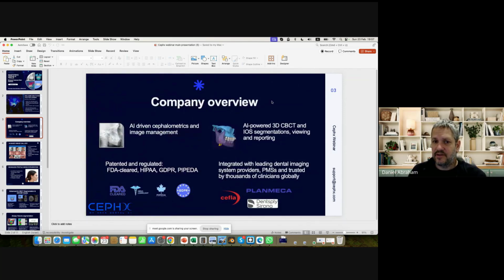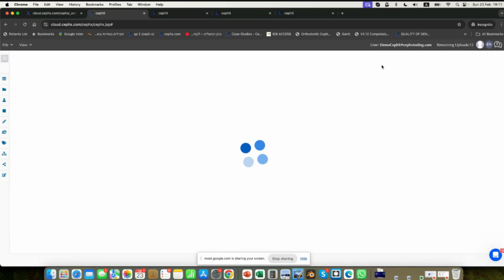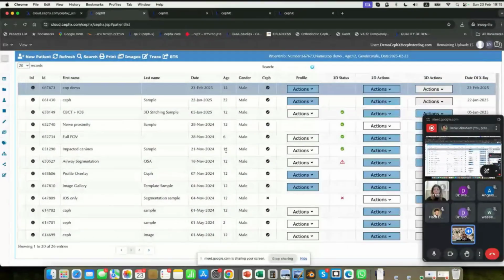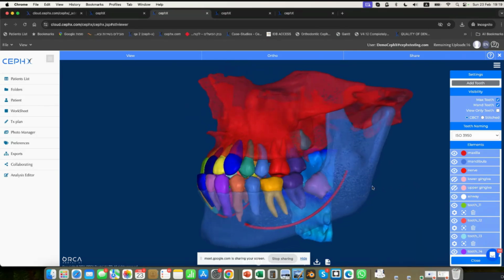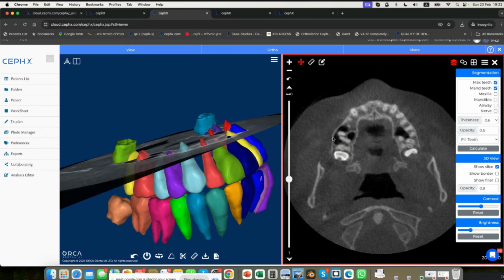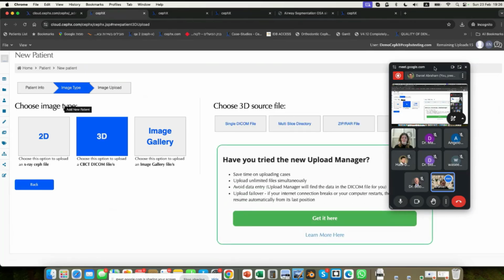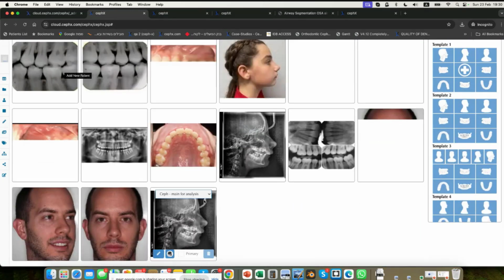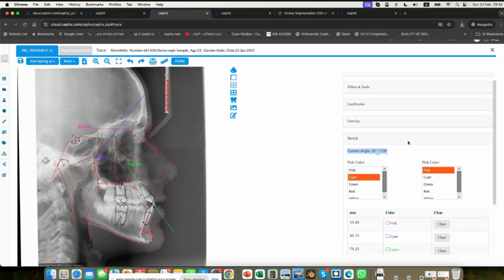Mastering CephX AI: New Features for Enhanced Case Acceptance & Treatment Planning [Feb 23, 2025]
This recording features CephX CEO Daniel Abraham's demonstration from February 23, 2025, showcasing CephX AI's advanced tools for orthodontics. The presentation includes:

CBCT & IOS Stitching: Explanation of how CephX combines data from IOS and CBCT scans for a comprehensive 3D view.

IOS Segmentation: An in-depth look at AI-driven segmentation of intraoral scan.

AI DICOM Viewer: Review of the features and functionality of the AI DICOM viewer, including automated segmentation.

Airway Volume Analysis: A demonstration of how CephX assesses airway volume using 3D visualizations and color-coded reports.

AI-Based Image Gallery: Details on how CephX uses AI to automatically sort and categorize patient images.

Profile Image Integration: Demonstration of the auto-matching of cephalometric tracings with profile images.

The presentation aims to provide an understanding of how CephX AI can be used in orthodontic workflows.